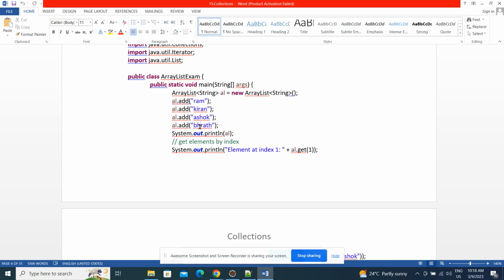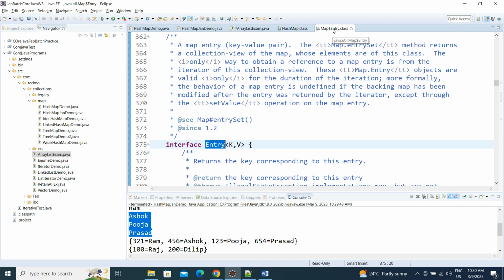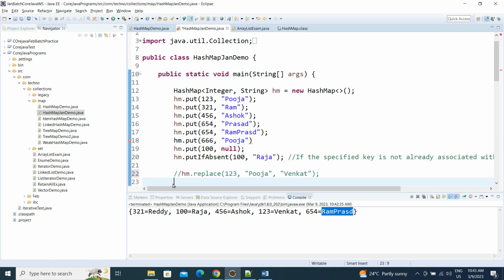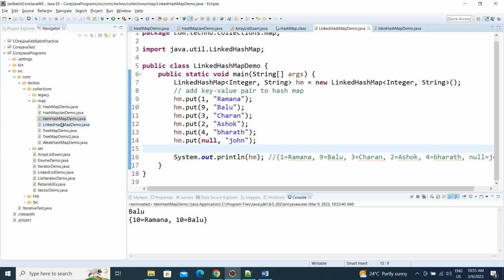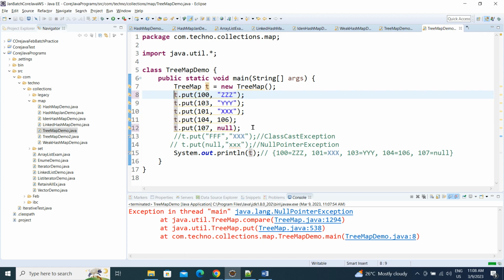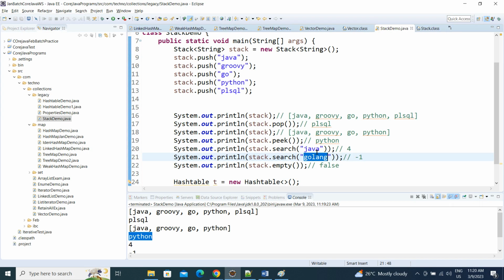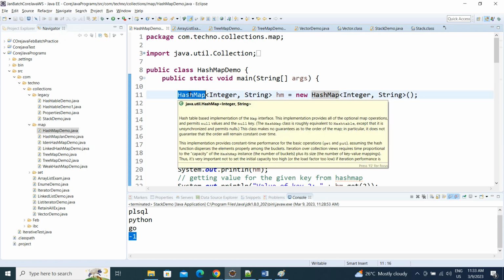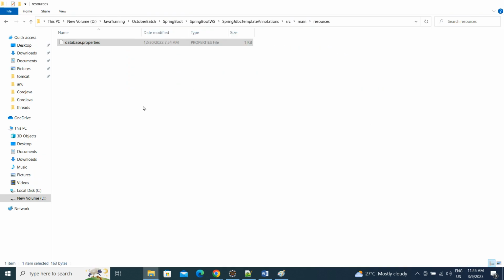Day 35 full Course Collections Continue Class